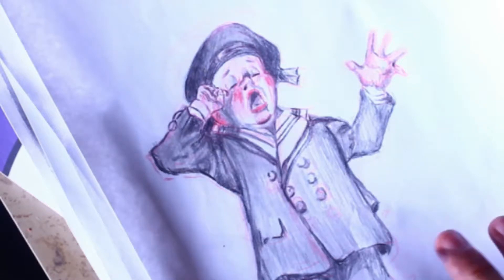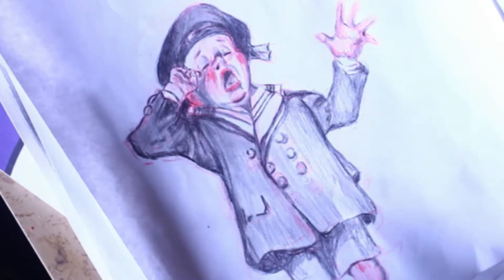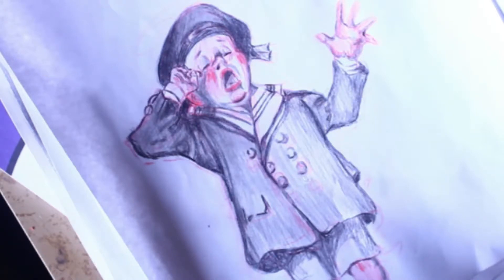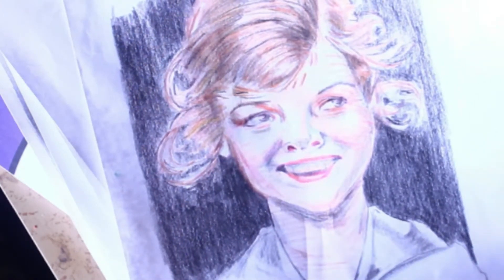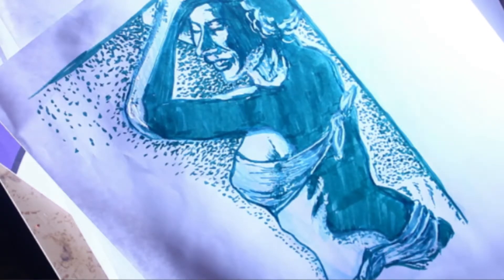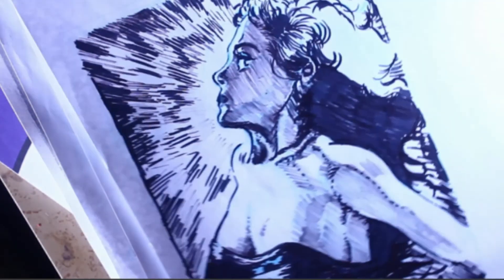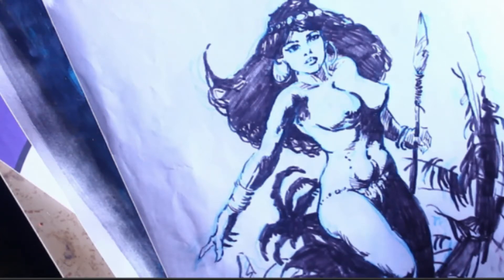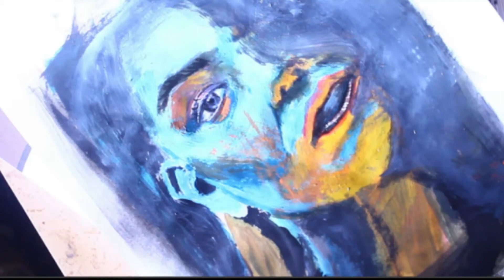How to do studies to develop style how to draw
This video I discuss the studies Im doing to develop style